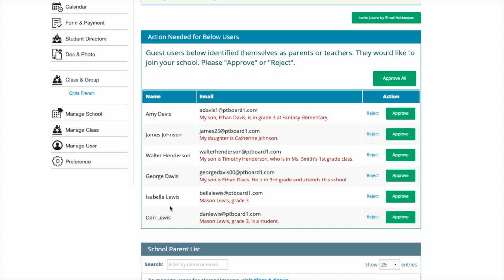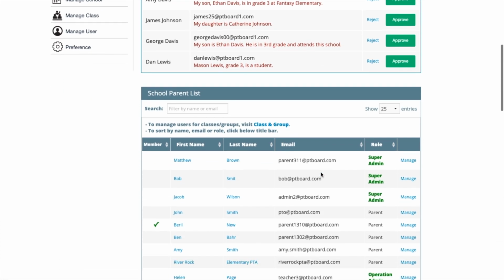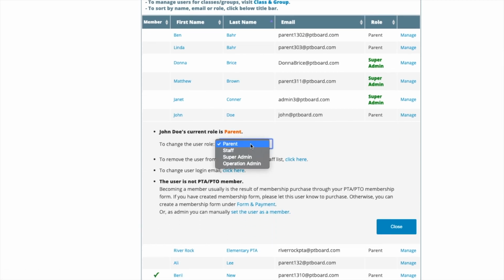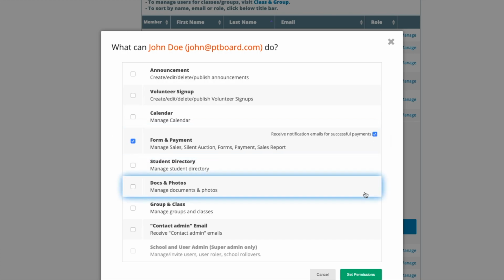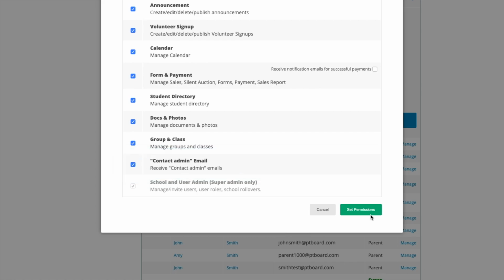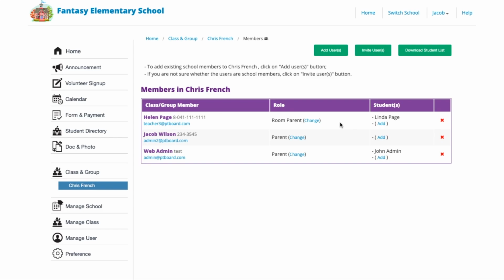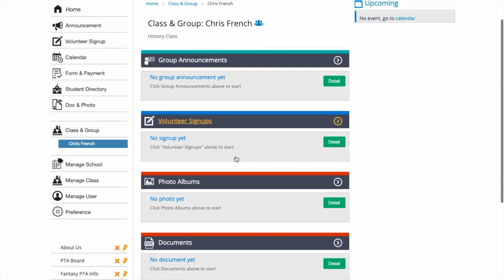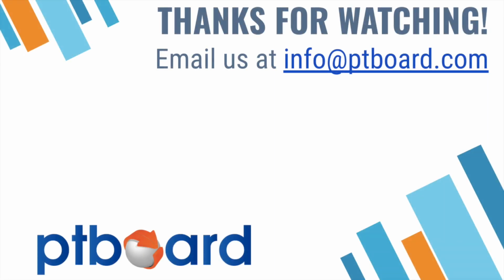PTBoard Manage User Role Tutorial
This video walks through assigning user roles and other features of the "Manage User" tab.